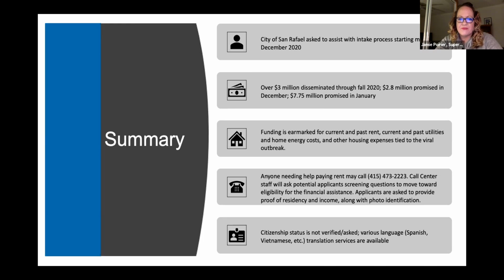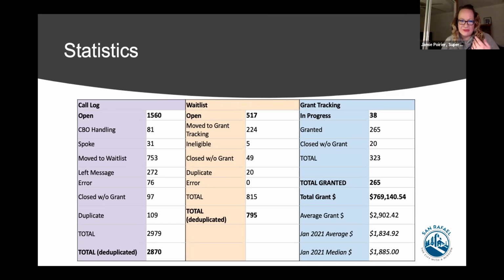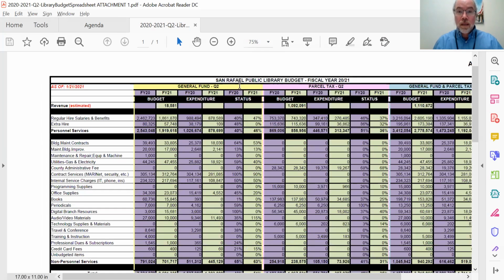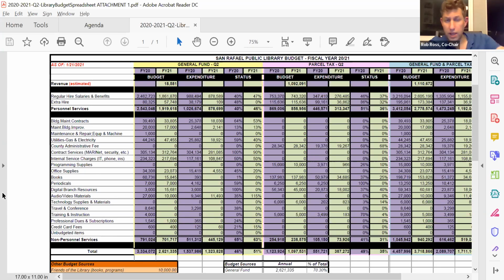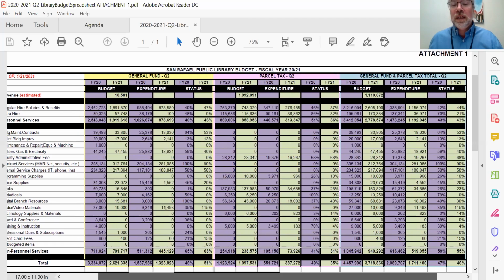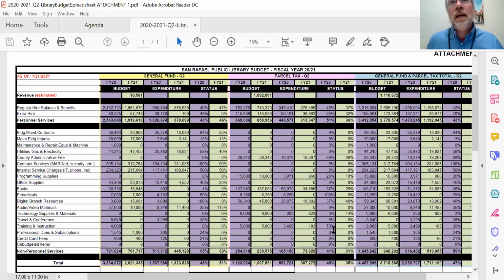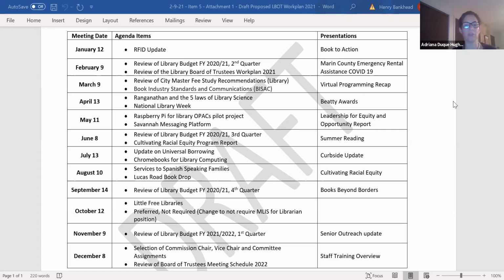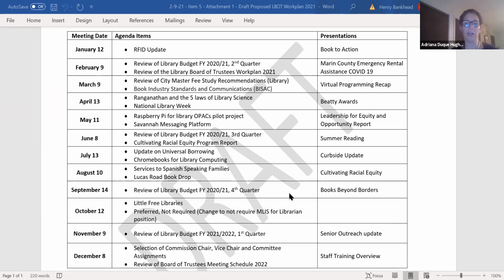Board of Library Trustees 2/9/2021